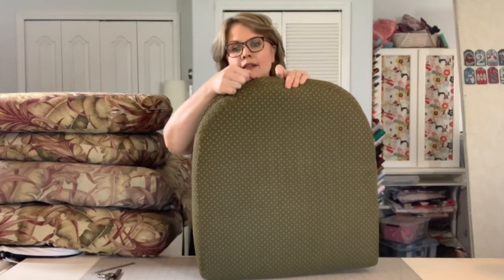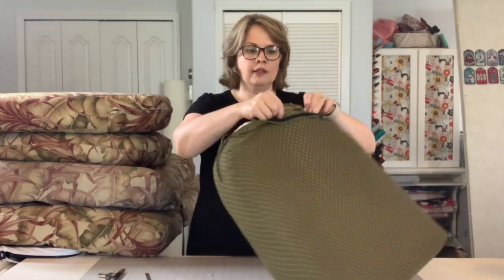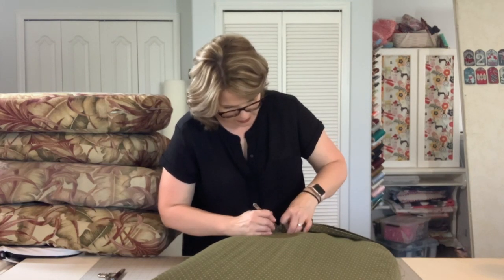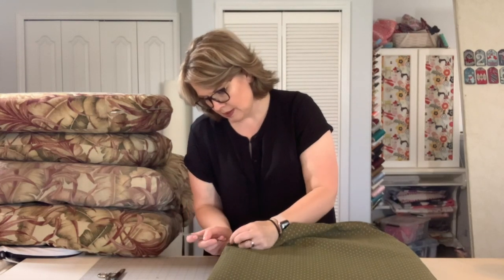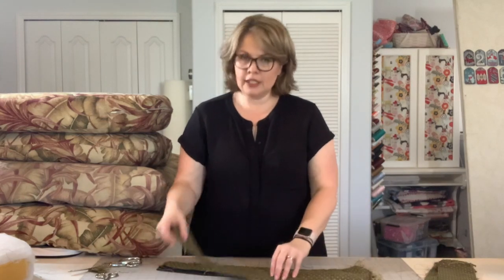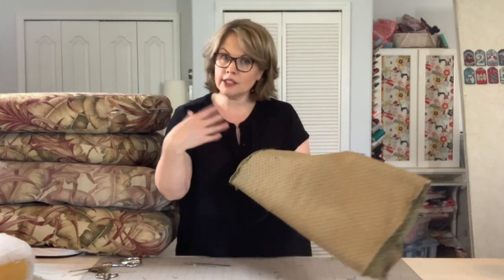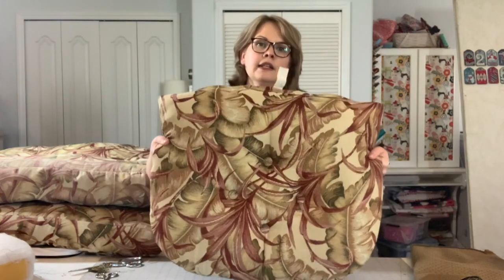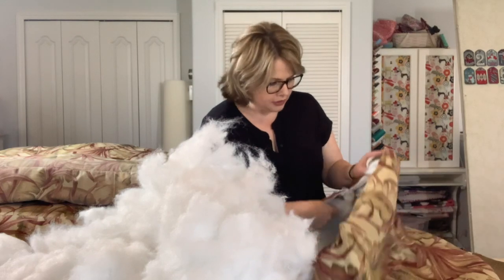How to Deconstruct Patio Cushions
I'm getting ready to sew new patio cushions and I needed to deconstruct the old ones to inspect the padding inside. I was also able to use the old fabric as a template for cutting the new cushions.

Surgical Seam Ripper
Upholstery Foam
Zippers By the Yard